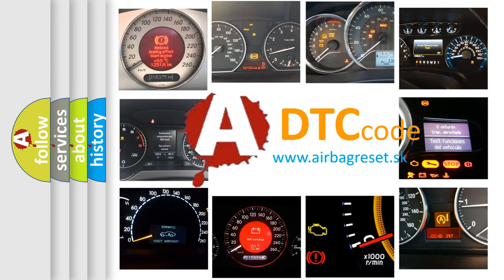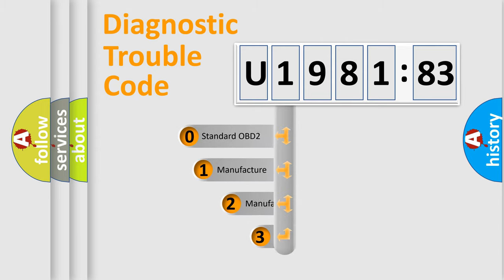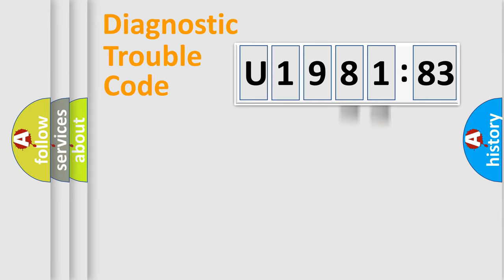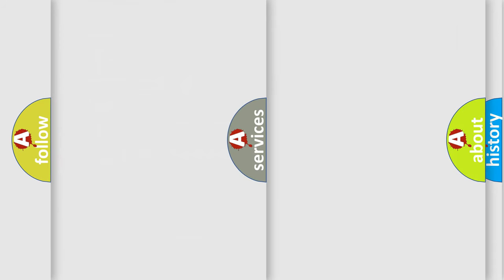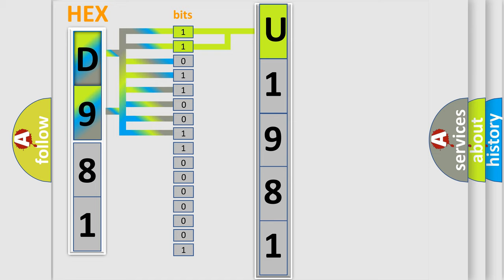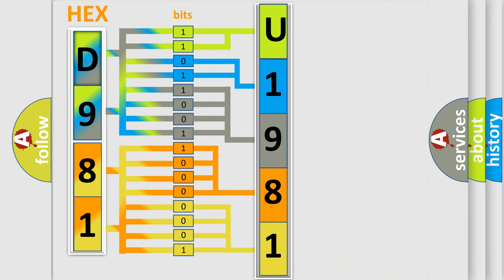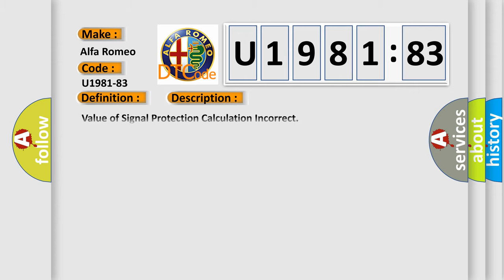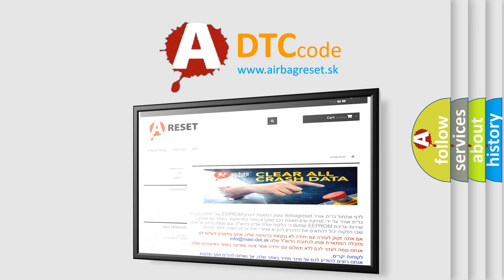DTC Alfa-Romeo U1981-83 Short Explanation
Contents:
0:21 Basic DTC analysis according to OBD2 protocol standard.
1:48 Insight into programming
2:58 A diagnostically understandable description of the Diagnostic Trouble Code
3:05 Basic error definition

Make:
Alfa Romeo
Code:
U1981-83
Definition:
Message Counter or Crc Fault In Cdcm2 (Message From Chassis Domain Control Module) - Value Of Signal Protection Calculation Incorrect
Failure Type: